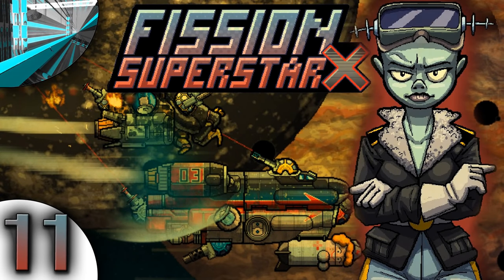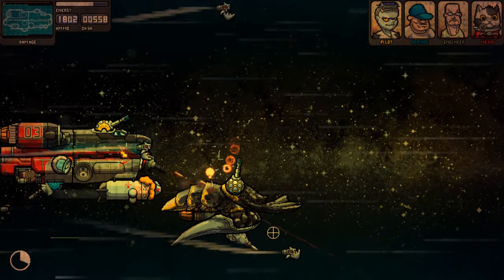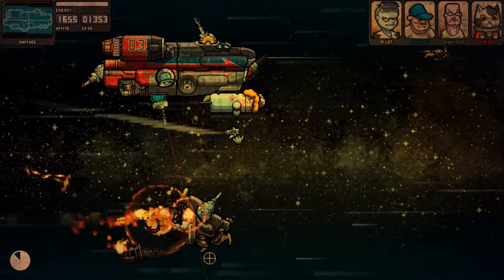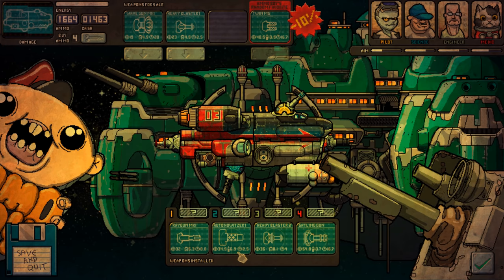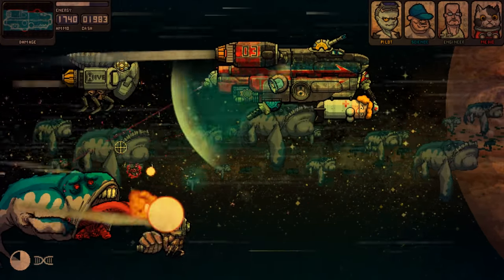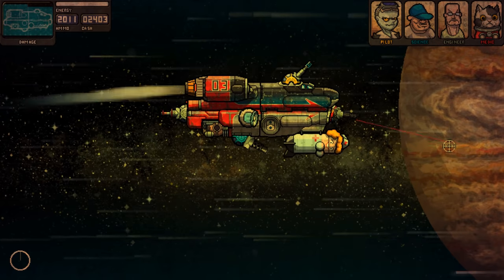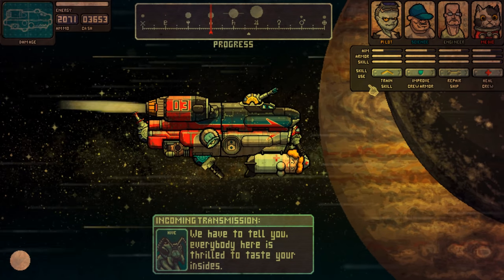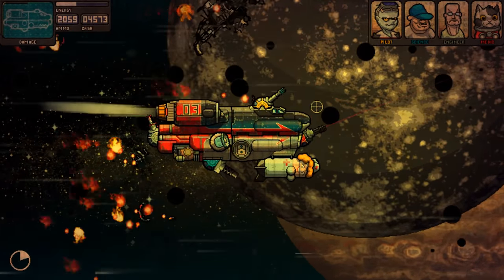Let's Play Fission Superstar X (part 11 - Ship-Laying Ship)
A big ship that... lays... tiny ships?

"Blast off in Dr. Leopold's bomber in this relentless rogue-lite shooter. Tour the solar system on a desperate randomly generated bomb run. Face impossible odds trying to achieve the demented dream of an insane scientist."